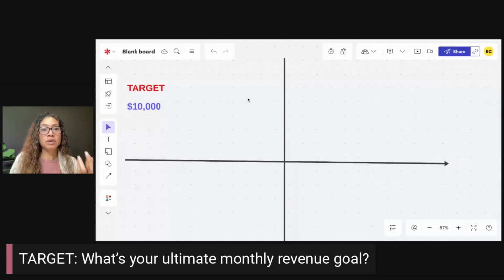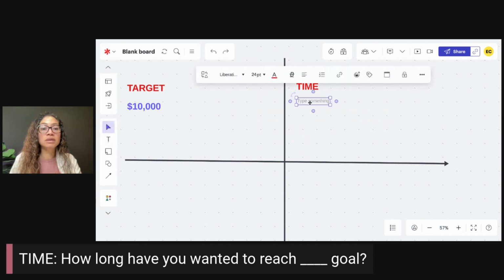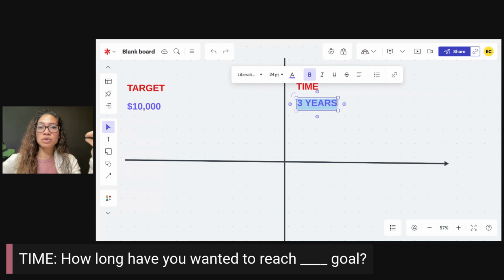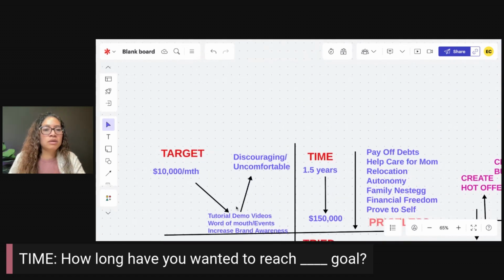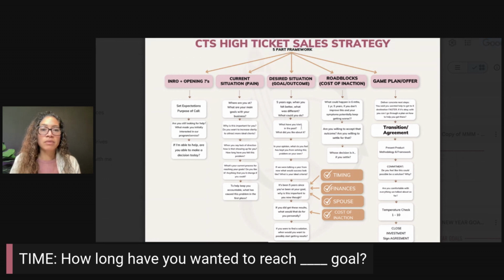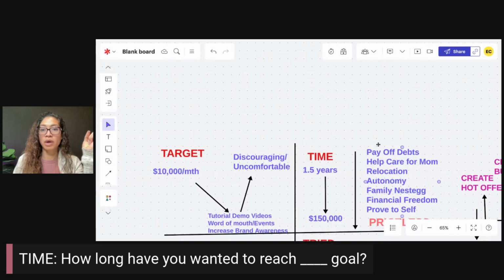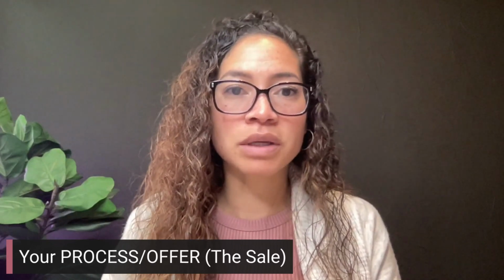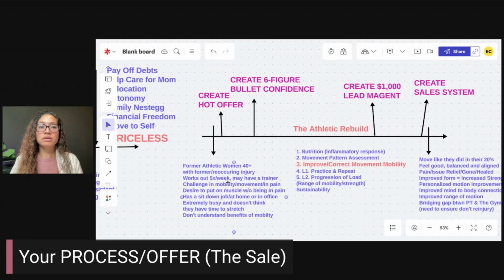Increase Your Sales Calls Conversions | Steal My Sexy Sales Process (LIVE REPLAY)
Steal My Sexy Sales Process
If you would love to learn more about this exact process and get access to the PDF I shared in today's live training. Comment "SALES" and I will send it your wa

Xoxo,
Elle

**NEW VIDEOS EVERY WEEEK**